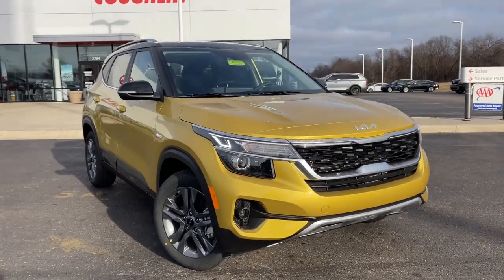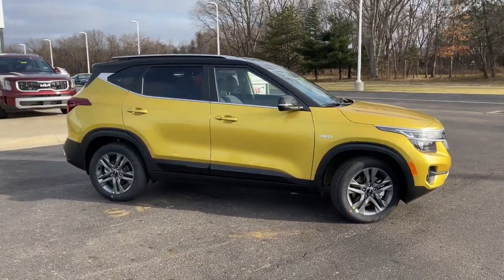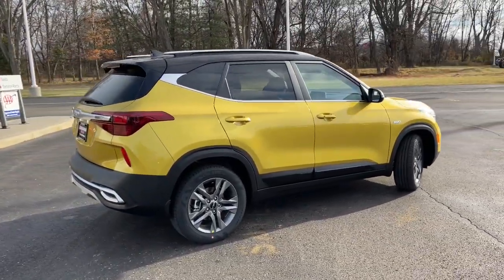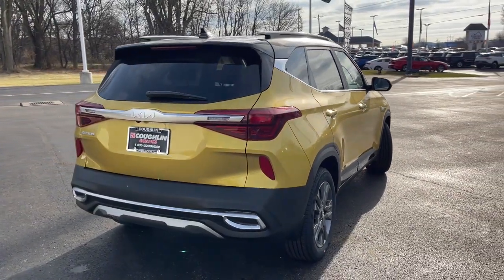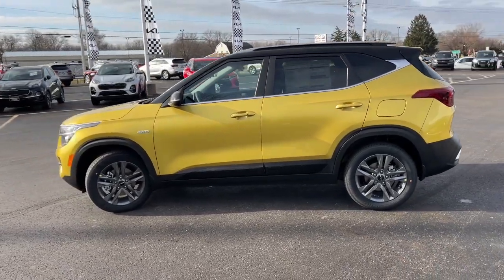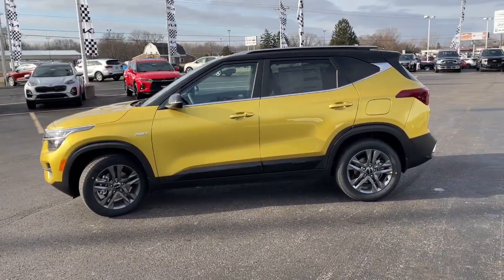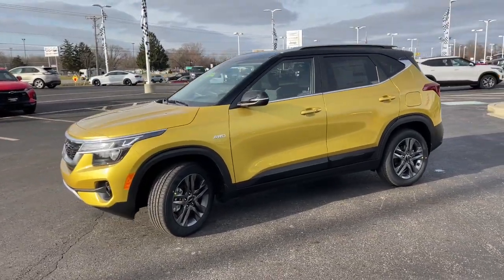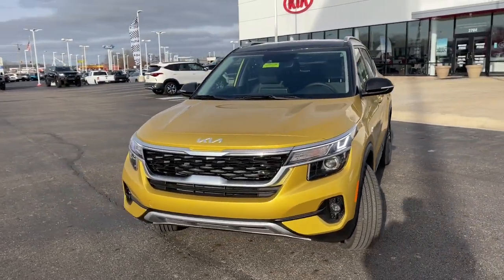2023 Kia Seltos Columbus, Lancaster, Logan, Newark, Chillicothe, OH L23458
Starbright Yellow/Black Roof New 2023 Kia Seltos S available in Columbus, Ohio at Matt Taylor Kia. Servicing the Lancaster, Logan, Newark, Chillicothe, OH area.

Starbright Yellow/Black Roof 2023 Kia Seltos S AWD IVT 2.0L I4 MPIbrbrRecent Arrival! 27/31 City/Highway MPG